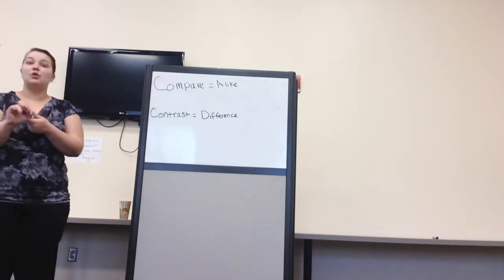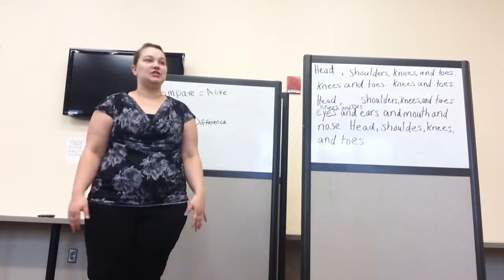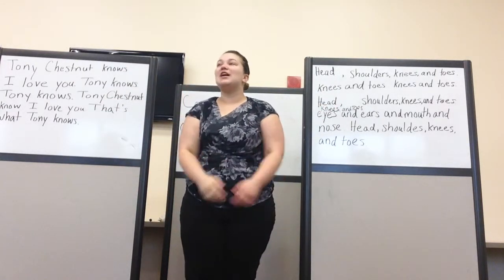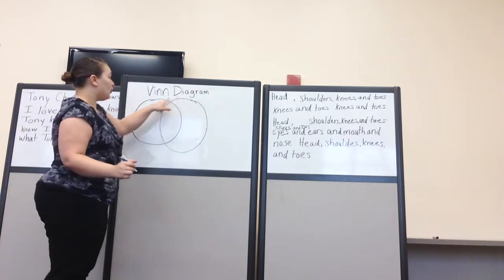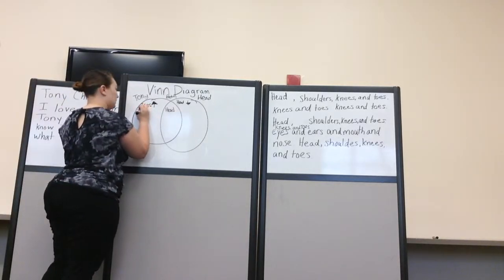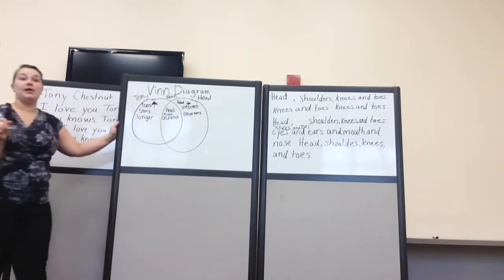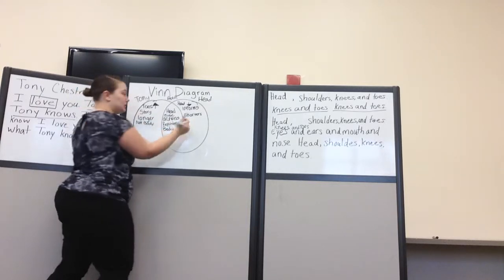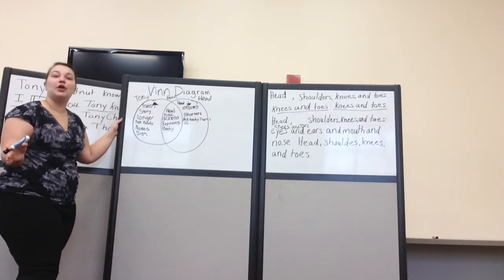SPE 402 Lesson on comparing and contrasting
SPE 402 Lesson for second graders in special education on comparing and contrasting by jessica staten.